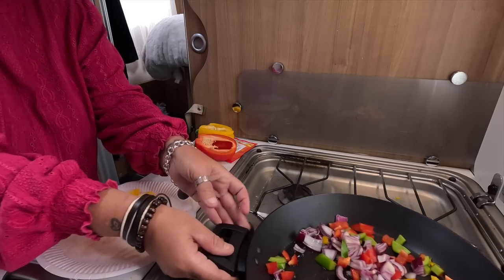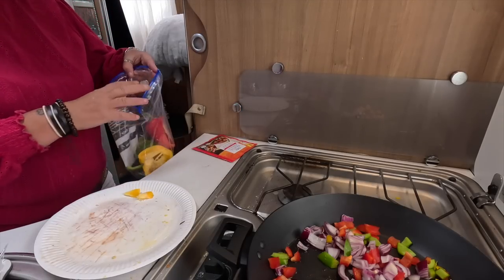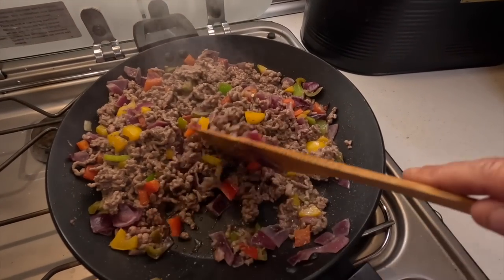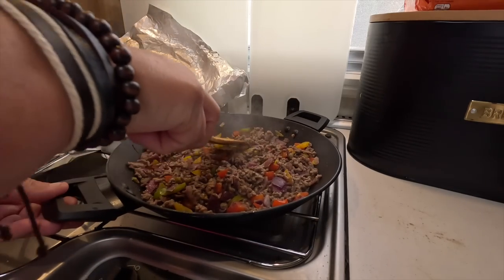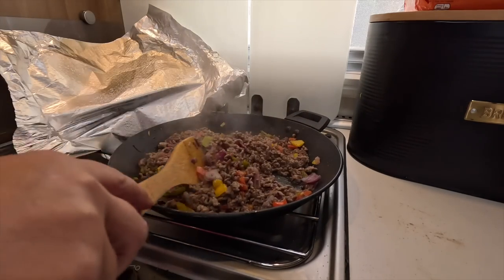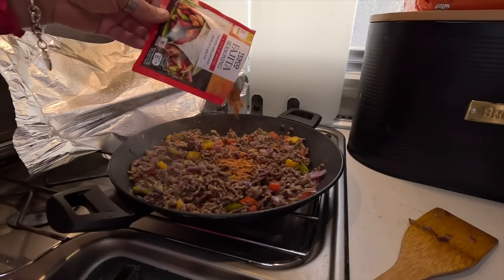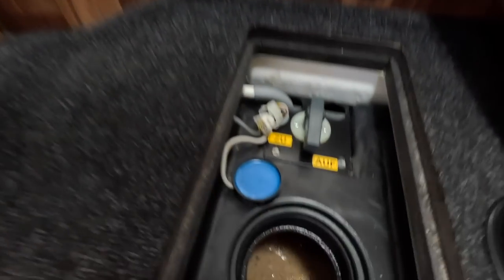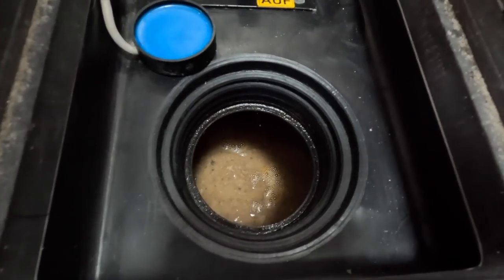Full Time Living In A MOTORHOME! Daily Life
Today Mazzy is having an avarage day just living in the Motorhome, Cooking cleaning and chatting , But after a few more problems like breaking the toilet cassette she deicides to just leave things alone and wait for the morning for a fresh start.

Mazzy's shop link for all your Mazzy merchandise x💙